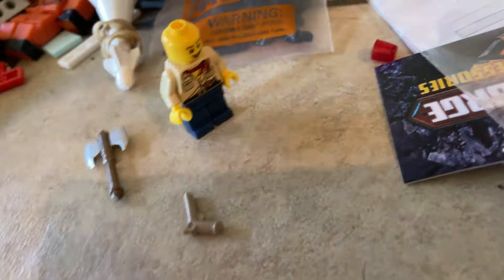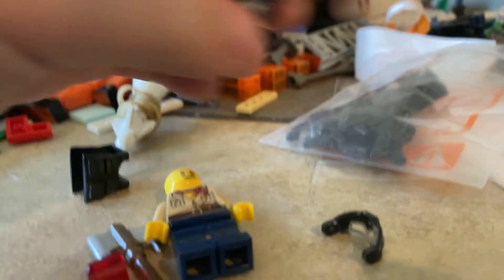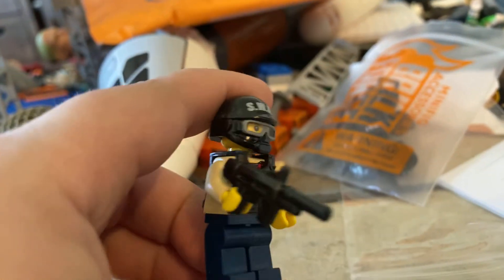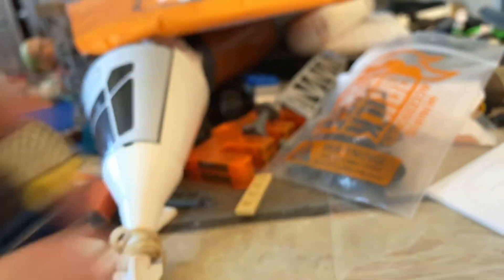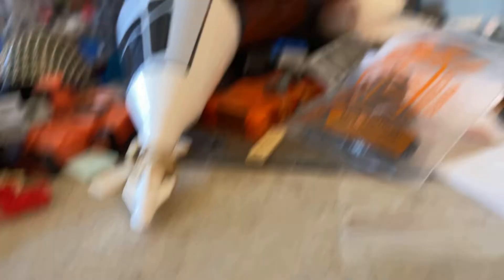Lego brick forge review